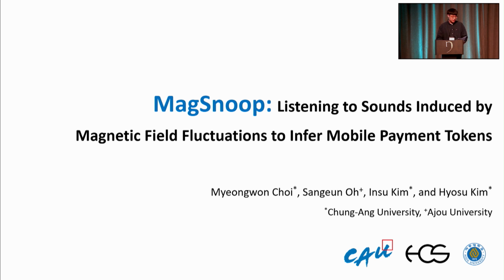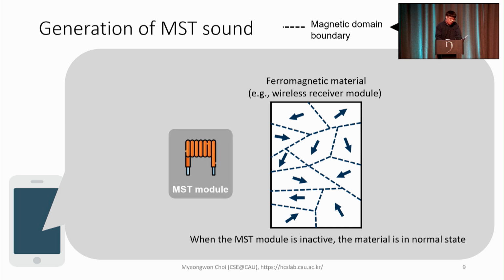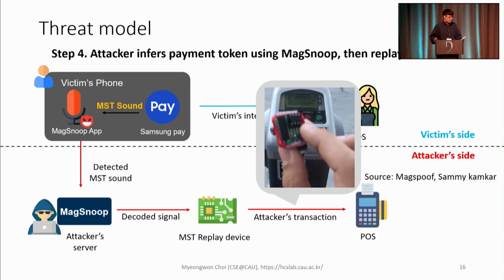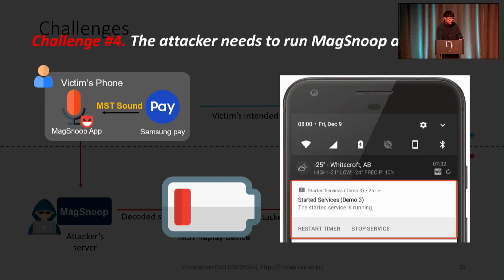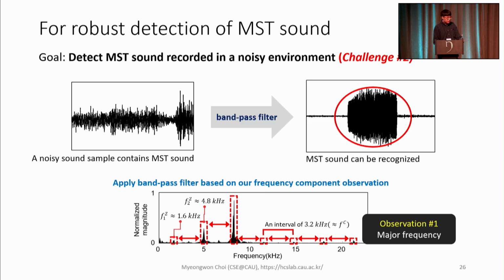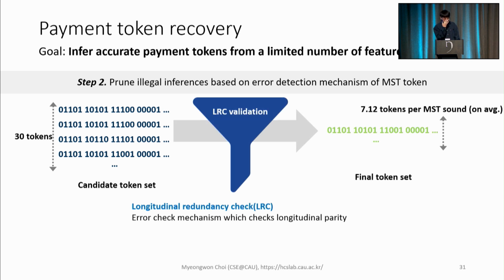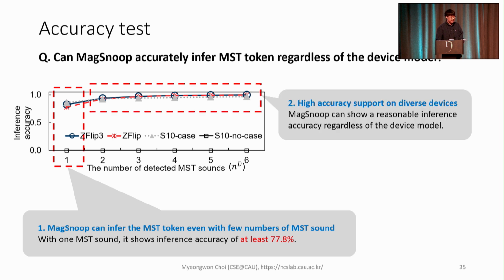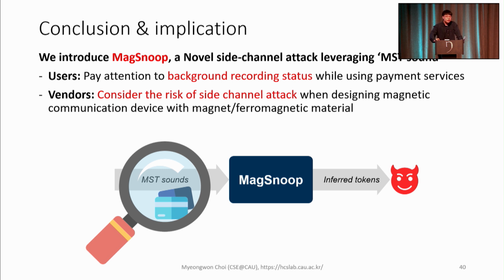MobiSys 2022 - MagSnoop: Listening to Sounds Induced by Magnetic Field Fluctuations to Infer Mobile